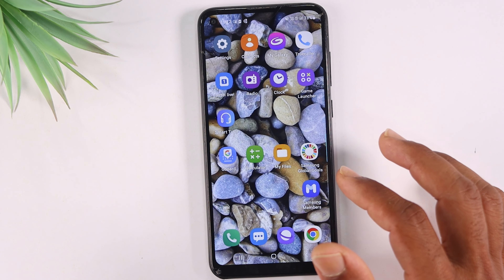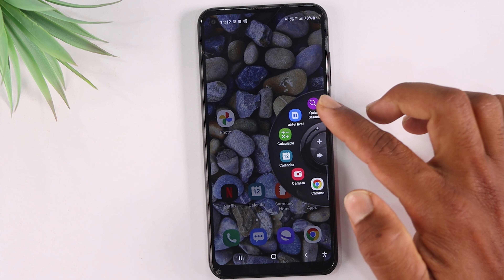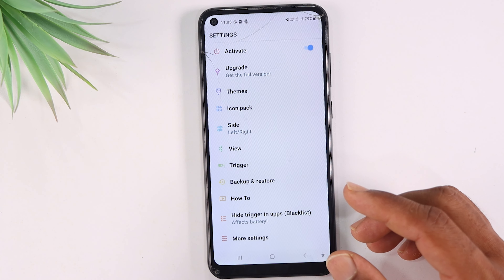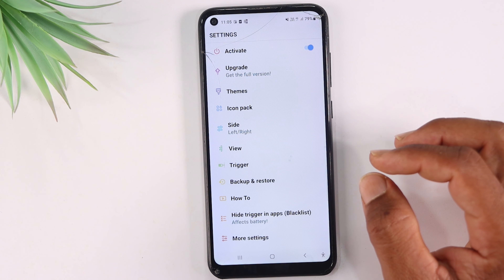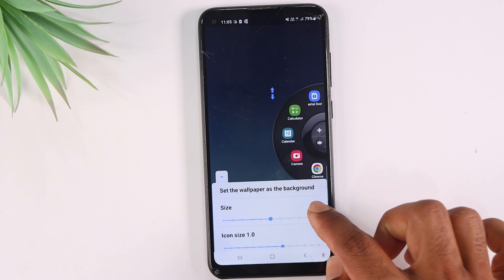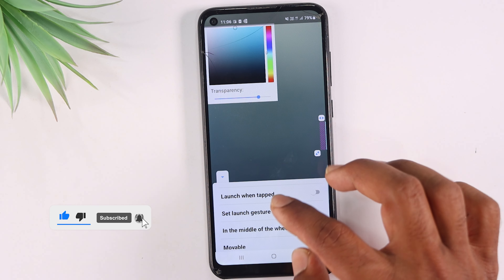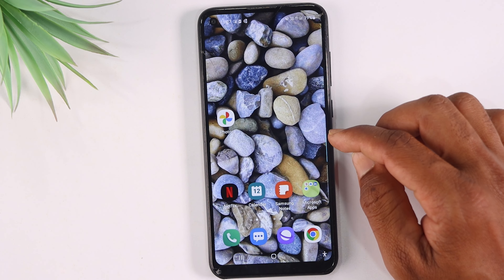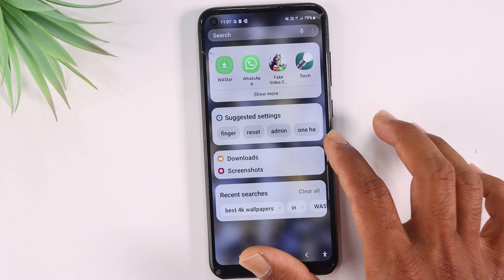Wheel Launcher Android App | best app shortcut Wheel Launcher - sidebar | Telugu tech pro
Topics Covered :
 - How do I remove launcher from my phone?
 - What is launcher app on Android?
 - What is the best launcher for Android?
 - Which is the fastest launcher for Android?
 - How do I get my Android back to normal launcher?
 - Does launcher affect phone?